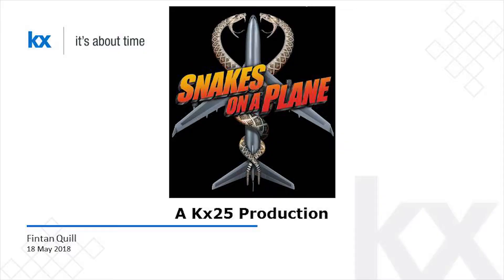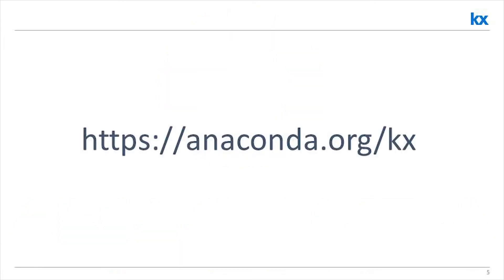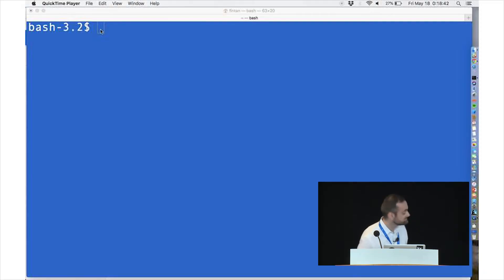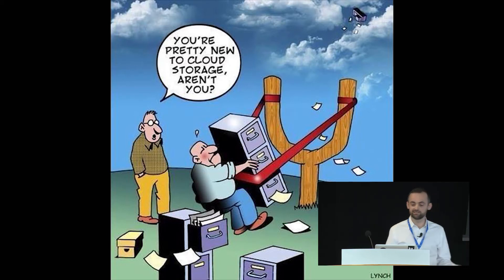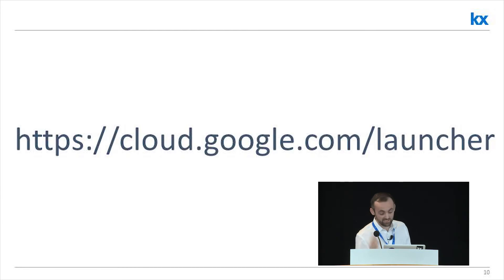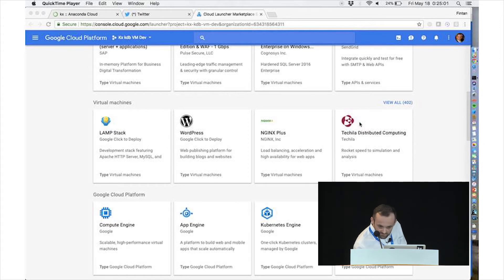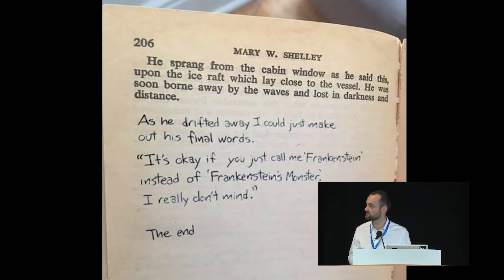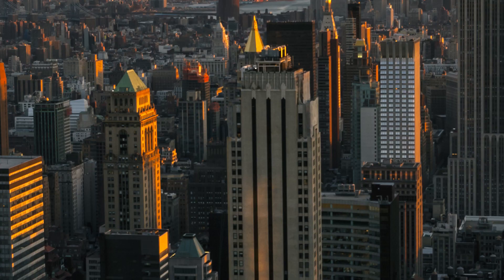Fintan Quill: Snakes on a Plane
At Kx25, the international kdb+ user conference held in NYC on 18 May 18, Kx engineer Fintan Quill presented a talk and demo where he announced that kdb+ is now available on the Google Cloud and on the Anaconda Distribution Platform. To see his slides go to kx.com/kx25. For more information about kdb+ and Kx technology go to kx.com and code.kx.com.